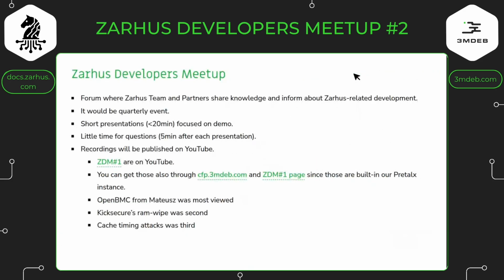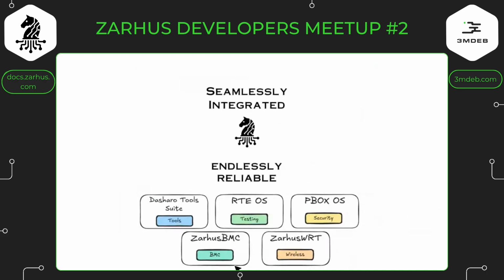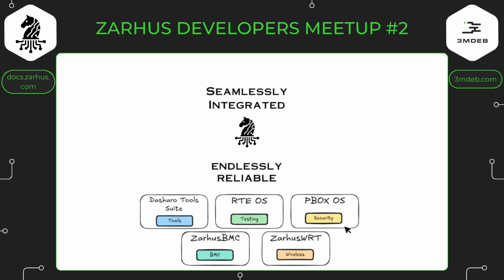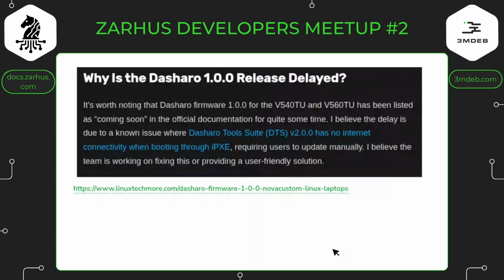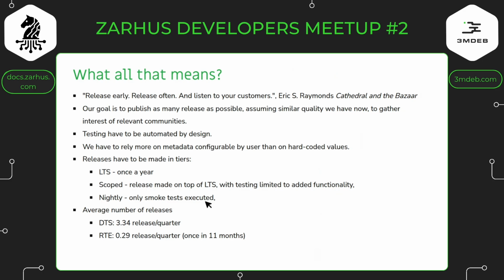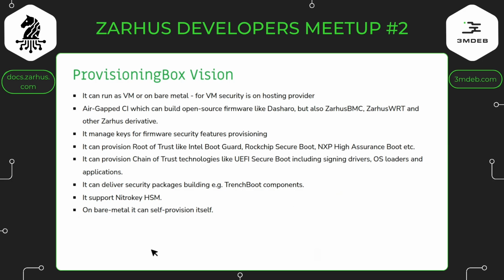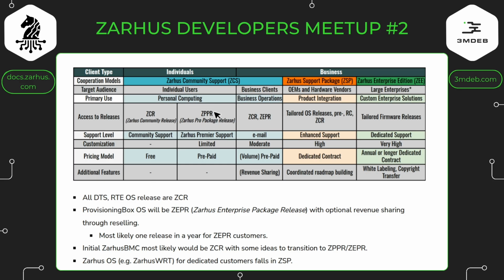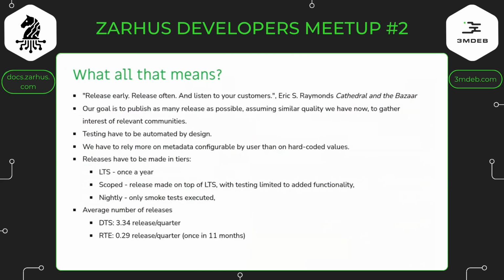ZDM#2 - Welcome Zarhus Developers Meetup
Welcome to Zarhus Developers Meetup. Here we would like to welcome all our guests to this small non-public meetup, where we will present the results of the Zarhus Team's recent work. We would like to reiterate on Zarhus: Trustworthy Embedded Linux Distro presentation and give you a heads up about the vision and mission we would like to follow. It is not only about marketing but also about honest openness, authenticity, and accountability, which should be the foundation of every project focusing on trustworthiness.